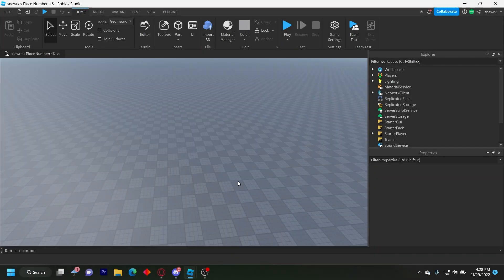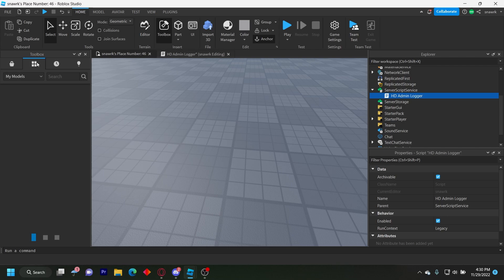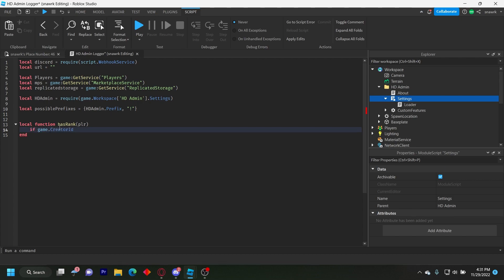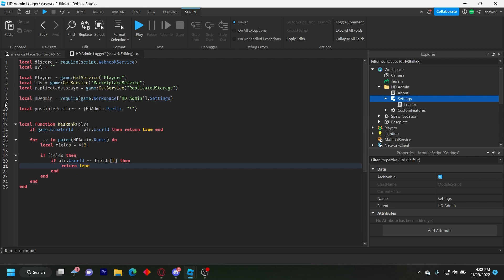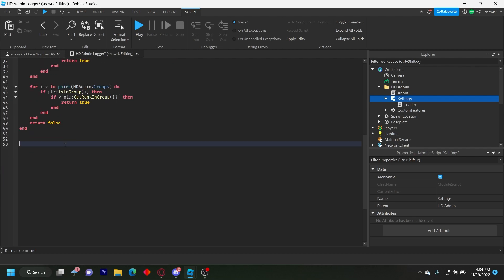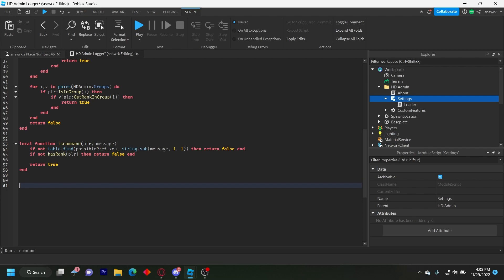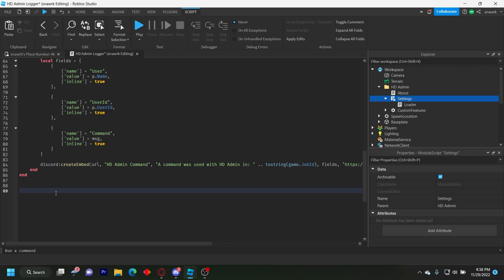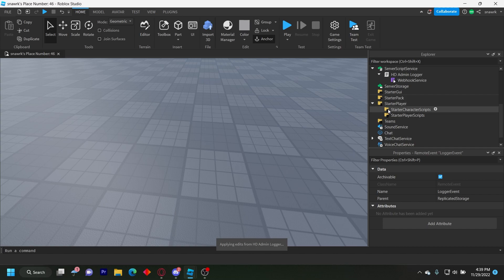How To Log HD ADMIN Commands With DISCORD | Roblox Studio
In this video i'll show you how to log commands to discord with hd admin using webhooks and its very simple!